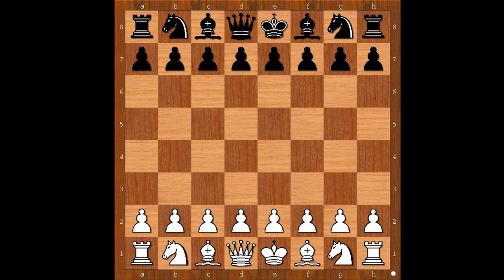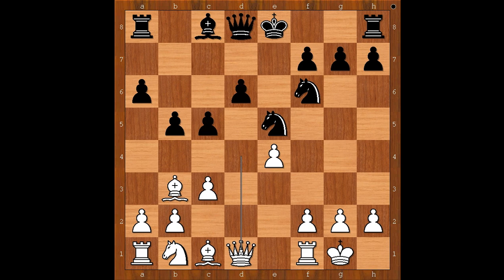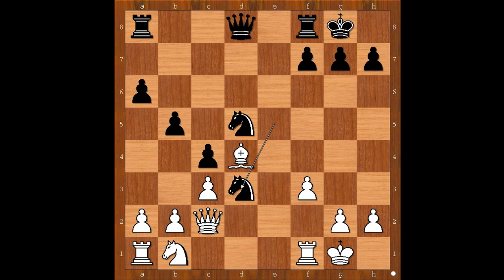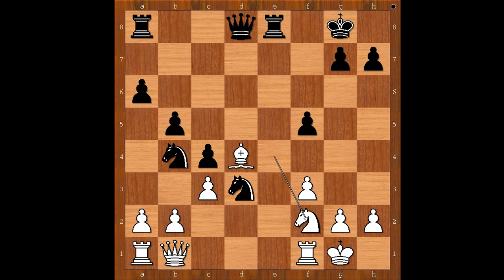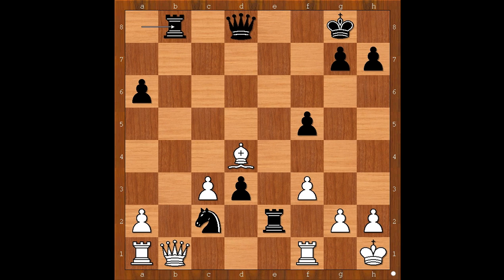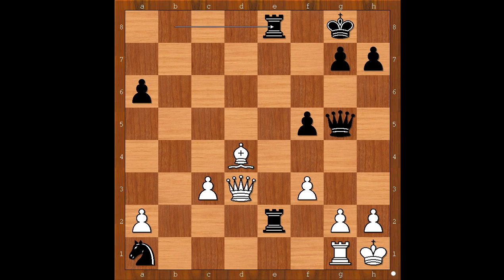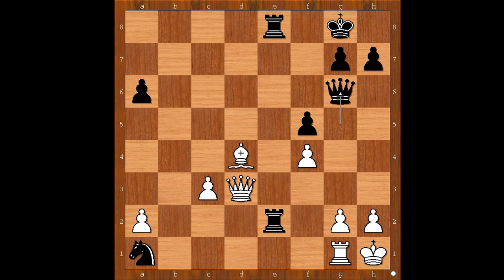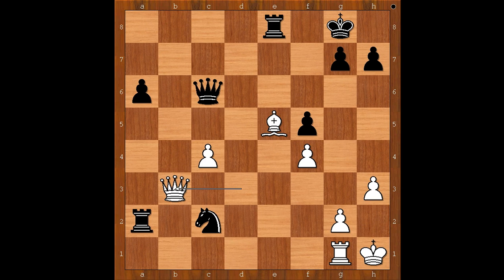Bersamina Paulo vs Gustafsson Jan: Bangkok 2017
Bersamina Paulo vs  Gustafsson Jan
17th Bangkok Chess Open 2017
Spanish Opening
1. e4 e5 2. Nf3 Nc6 3. Bb5 a6 4. Ba4 Nf6 5. O-O b5 6. Bb3 Bc5 7. Nxe5 Nxe5 8.
d4 Bxd4 9. Qxd4 d6 10. c3 c5 11. Qd1 O-O 12. f3 d5 13. exd5 Bf5 14. Bc2 Bxc2
15. Qxc2 c4 16. Be3 Nxd5 17. Bd4 Nd3 18. Nd2 N5b4 19. Qb1 Re8 20. Ne4 f5 21.
Nf2 Re2 22. b3 Nc2 23. bxc4 bxc4 24. Nxd3 cxd3 25. Kh1 Rb8 26. Qd1 Qg5 27. Rg1
Nxa1 28. Qxd3 Rbe8 29. f4 Qg6 30. Be5 Rxa2 31. c4 Qc6 32. h3 Nc2 33. Qb3 Ra3
34. Qxc2 Rxh3# * 0-1